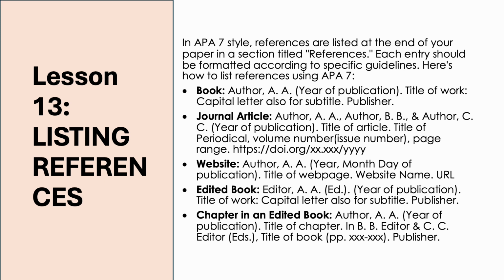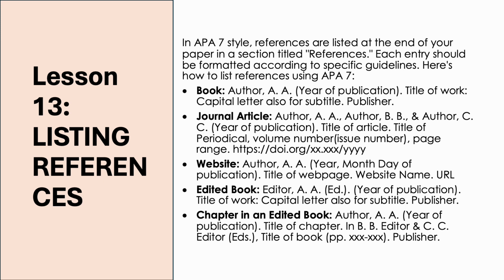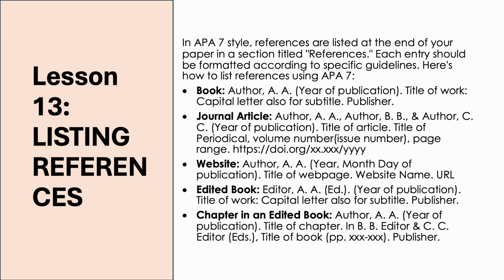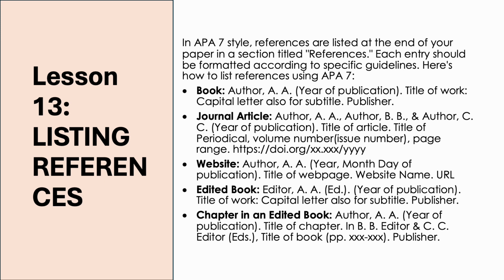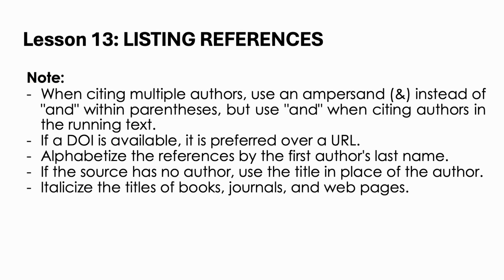PRACTICAL RESEARCH 1 FOURTH QUARTER LESSONS Part II